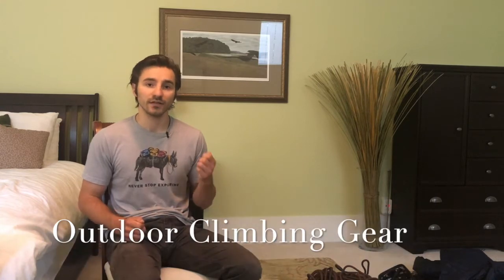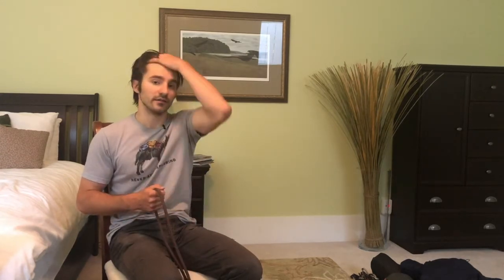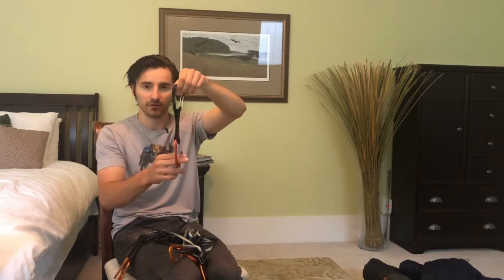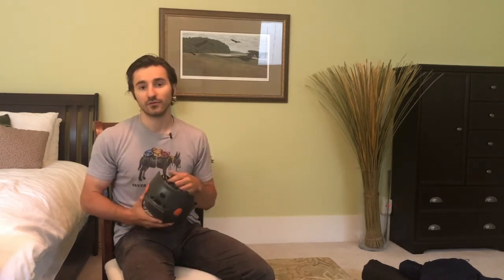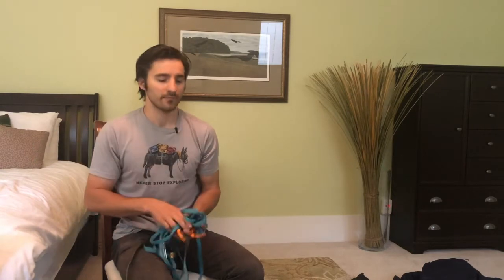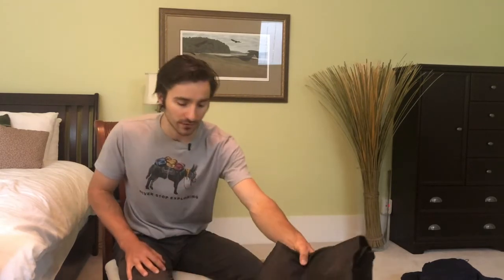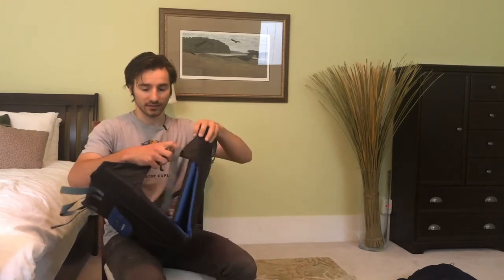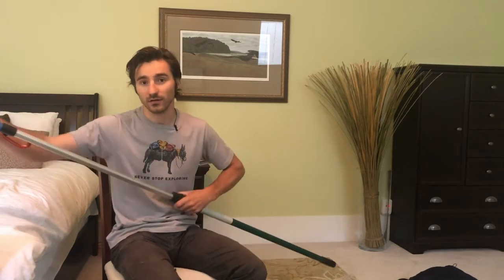Climbing Outdoors: Everything You Should Know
Climbing outdoors is a great way to progress in the sport, but it can be scary to go for your first time! In this video I cover what gear you need, what you should pack, and what you should wear for your first outdoor sesh!